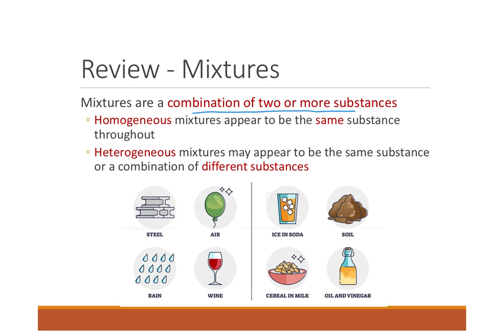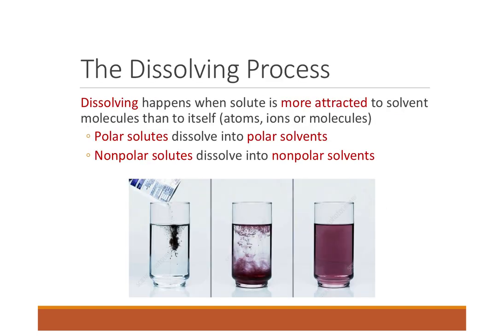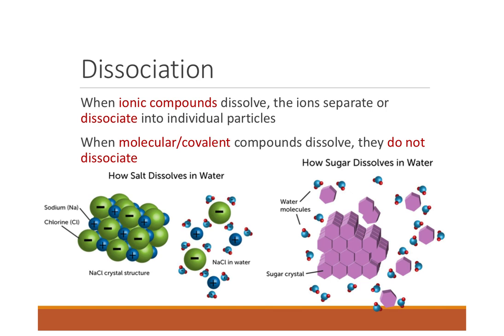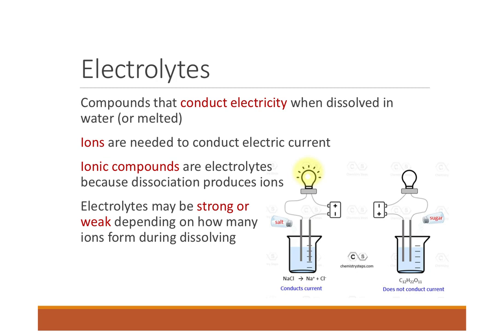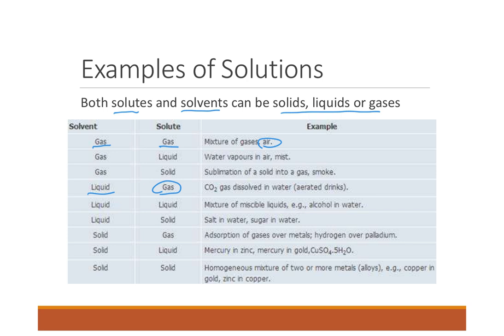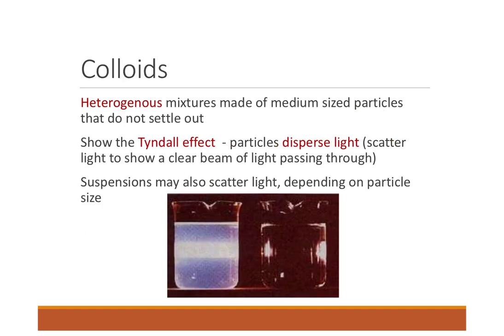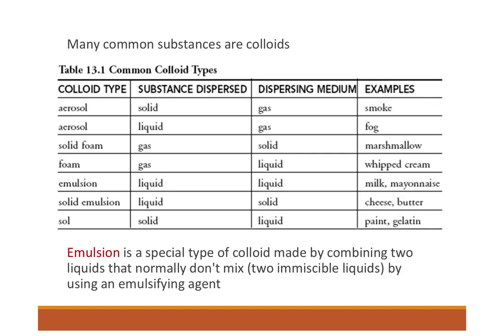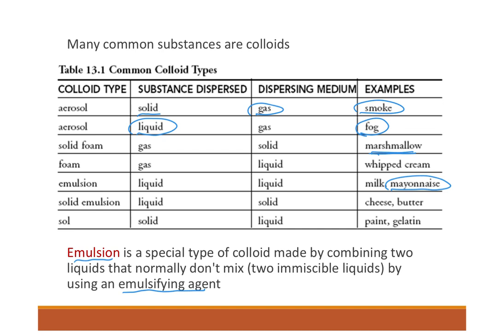Chemistry Concepts - Solutions, Suspensions, and Colloids